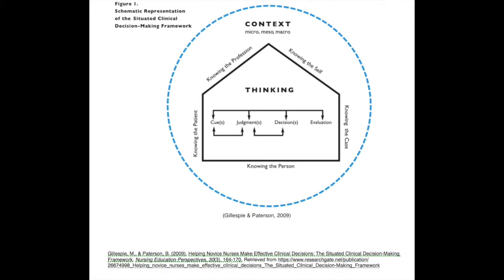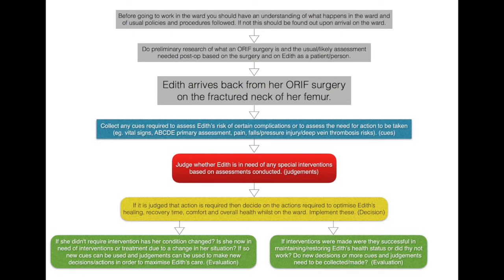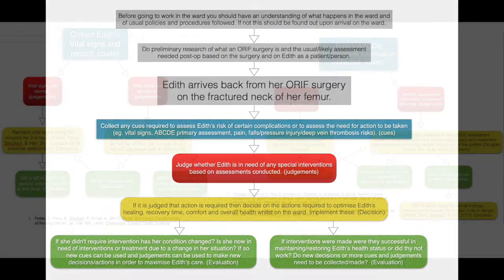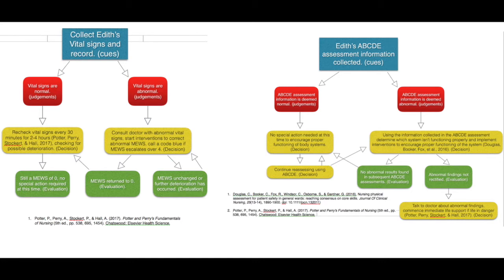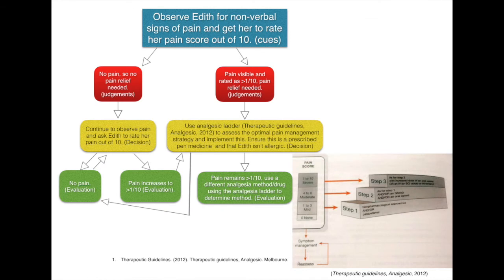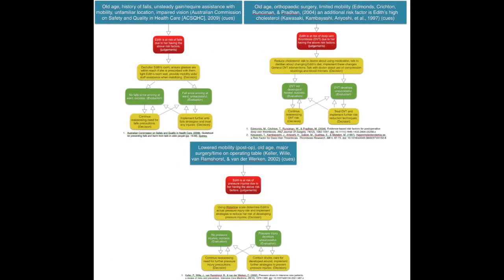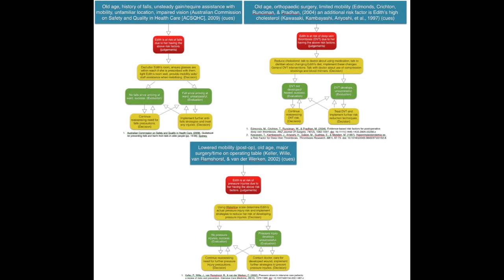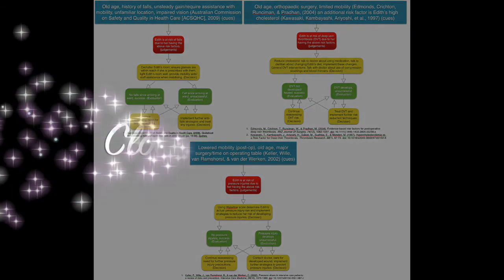FPP2 Health Informatics Process Map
Assignment for nursing FPP2!!